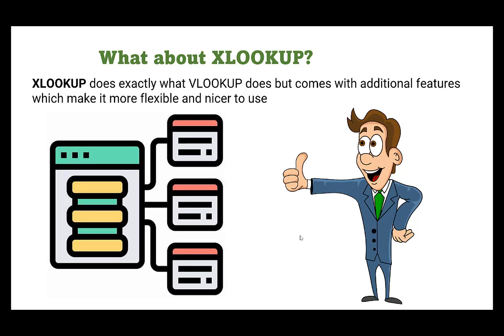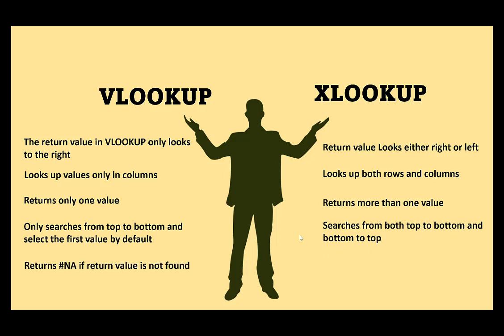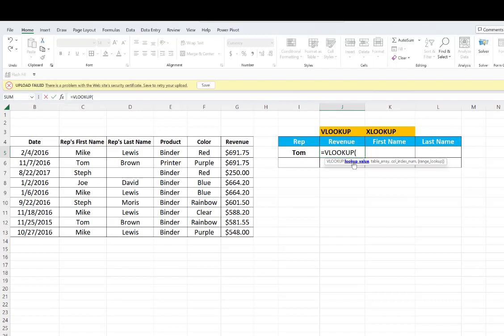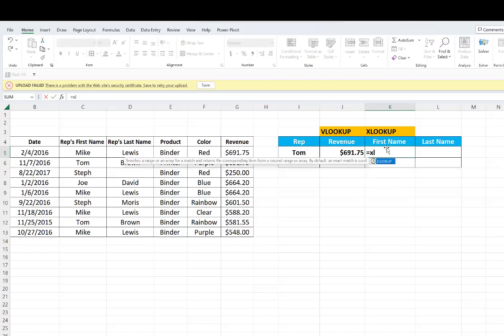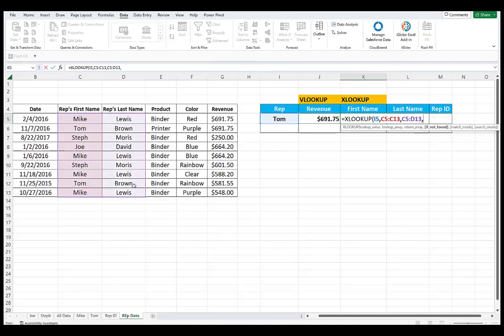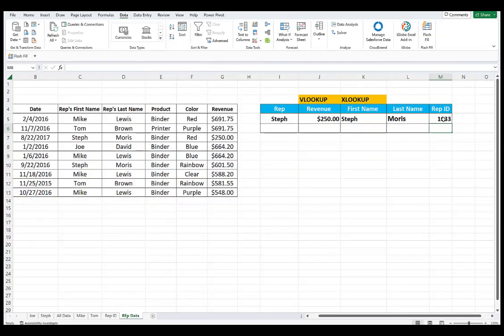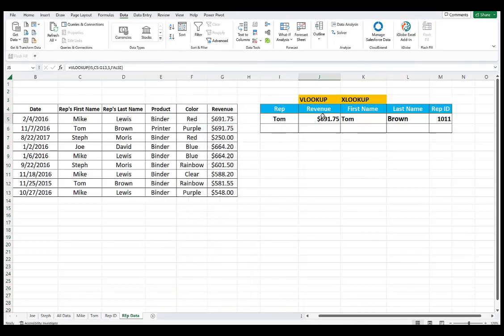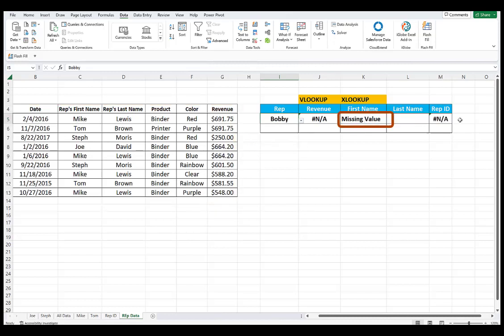Vlookup vs Xlookup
I'm sure you all love to use Vlookup to pull data when analyzing your data. I believe you will find Xlookup  more fun to use.

Intro: (0:00)
Difference between VLOOKUP & XLOOKUP: (0:39)
How it works in Excel: (1:39)
XLOOKUP from a different sheet:(3:54)
Adding Customer message to XLOOKUP: (5:28)